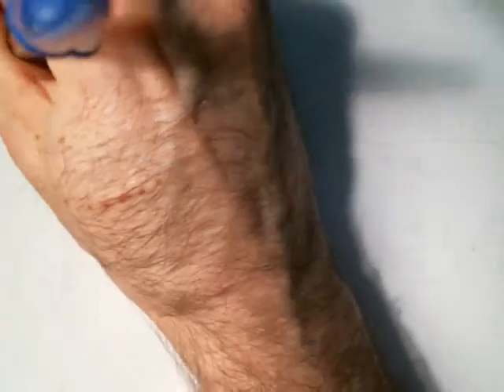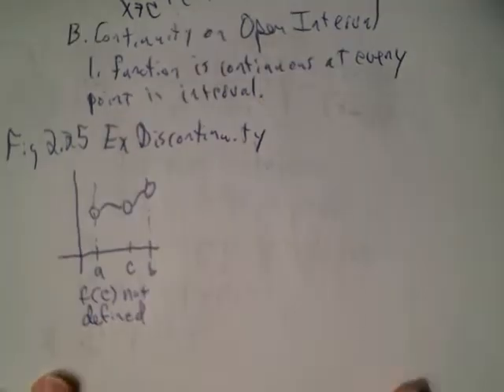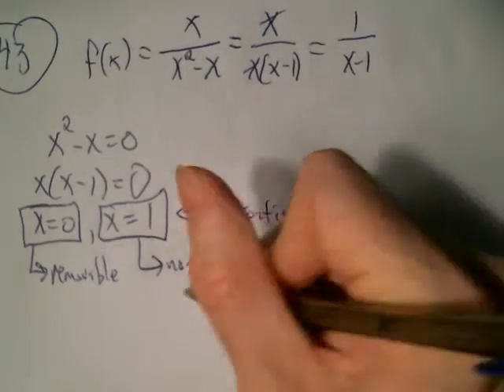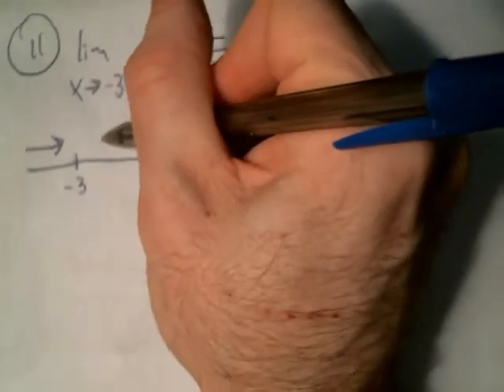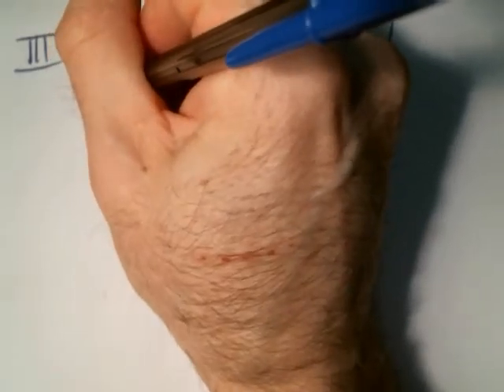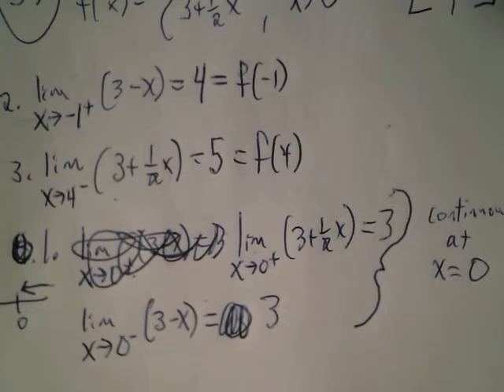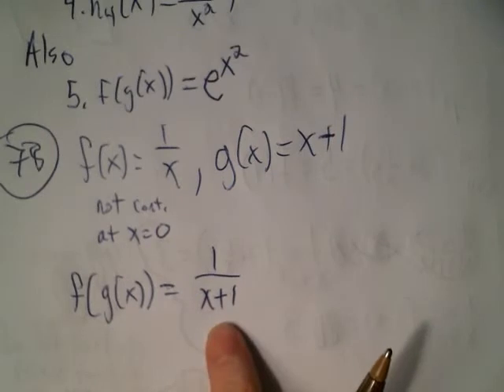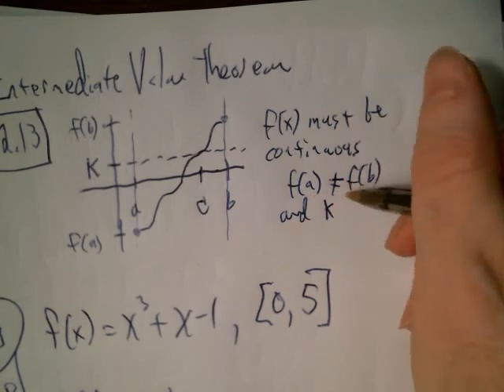1610 2 4